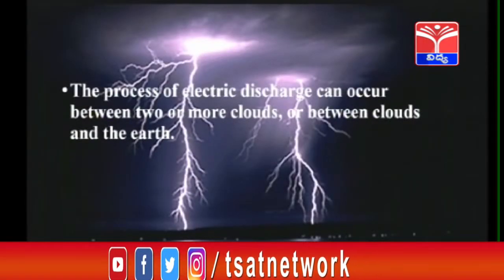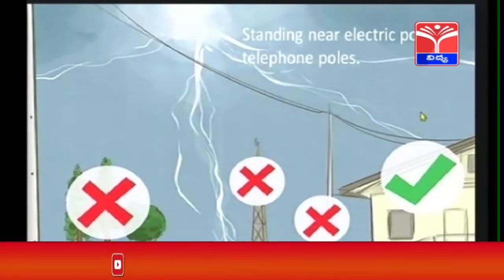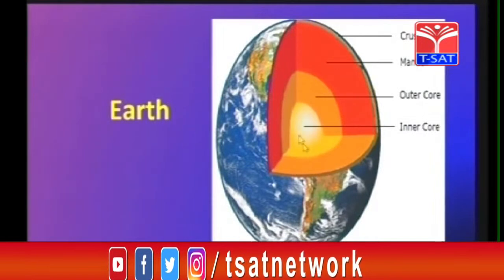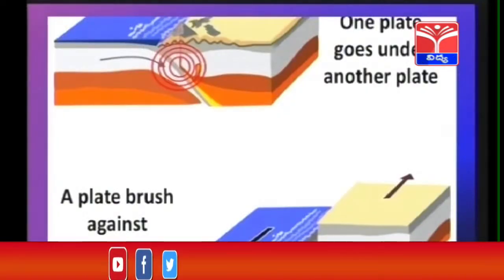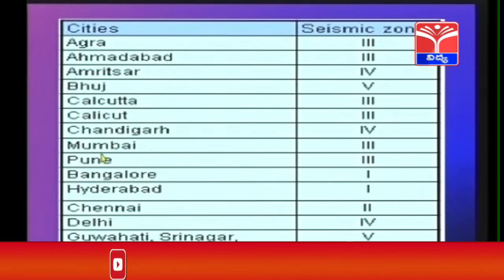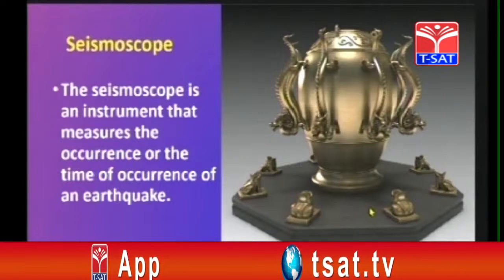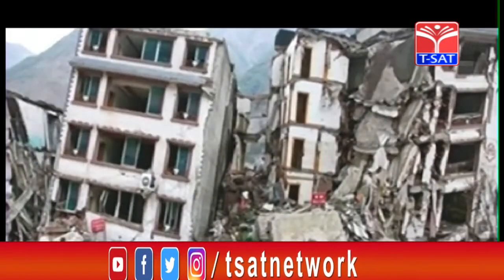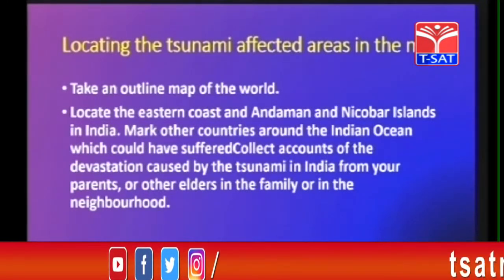SIET 08th (E/M) || PHYSICAL SCIENCE (EM) - SOME NATURAL PHENOMENON (PART-2) || T-SAT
T-SAT Network Digital Classes are Now Available on Following Platforms:

👉Install T-SAT App:
1. For Android Users: Play Store
2. For Apple Users: AppStore